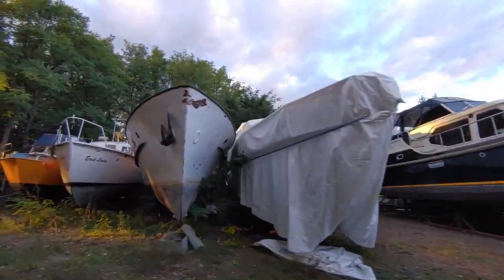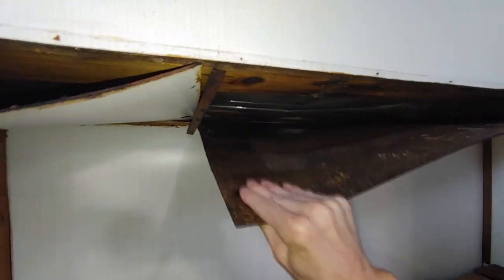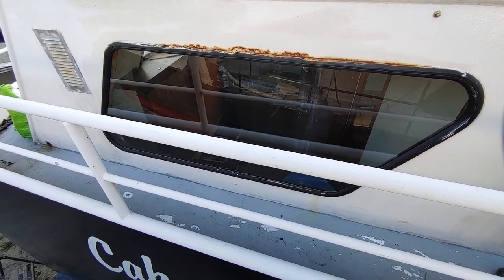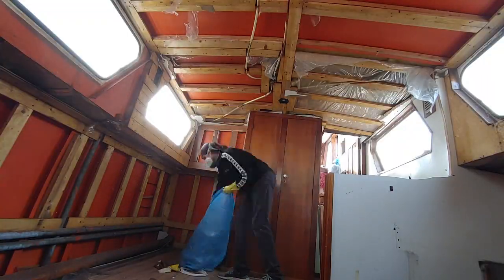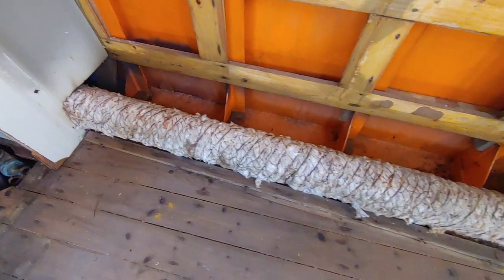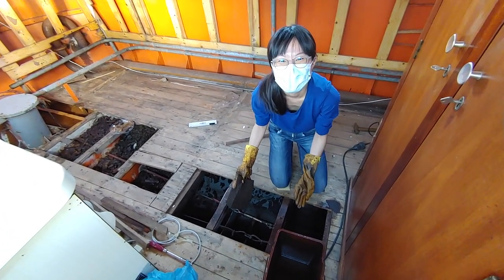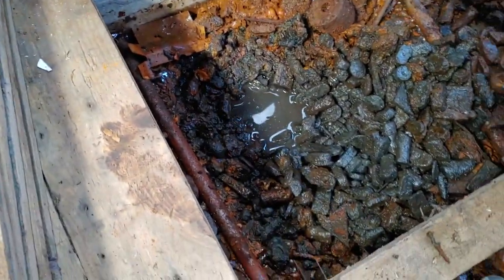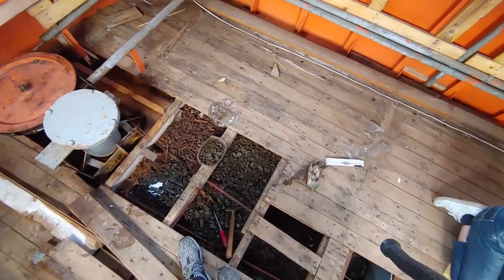WE NEED A PLAN for our Boat Restoration! - Week 3 - Vintage Yacht Restoration Vlog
We came to the conclusion that we can only succeed in this project if we have a clear and solid plan.